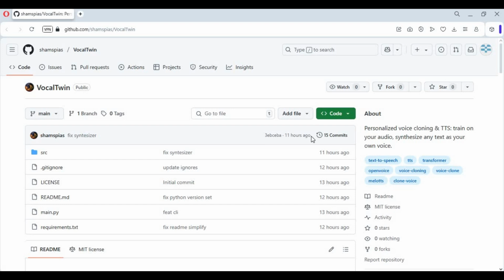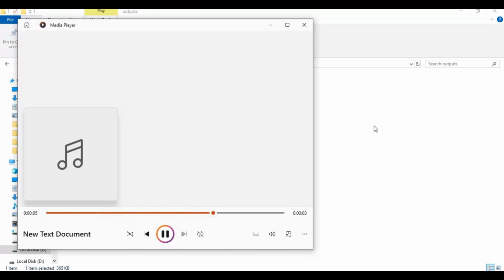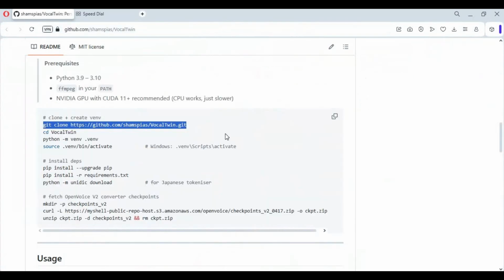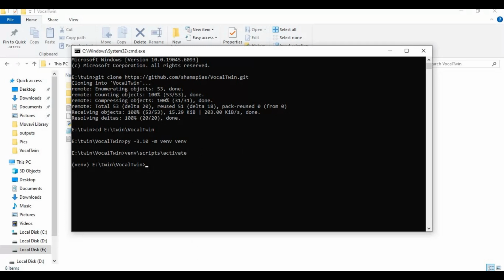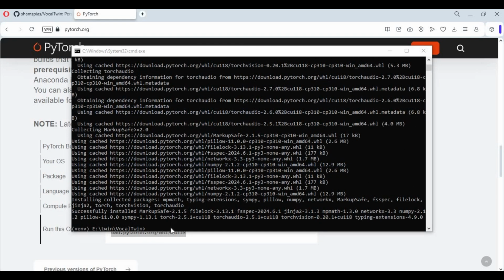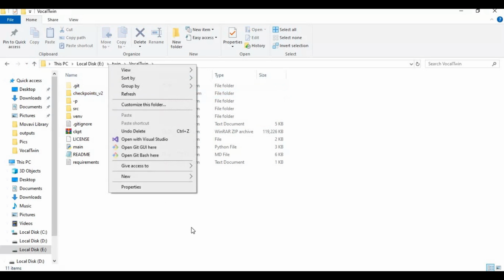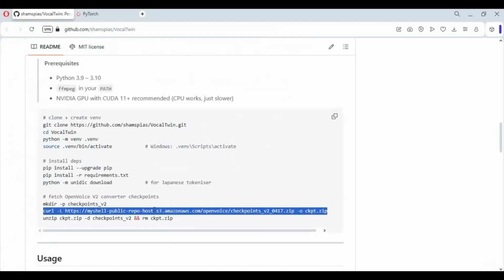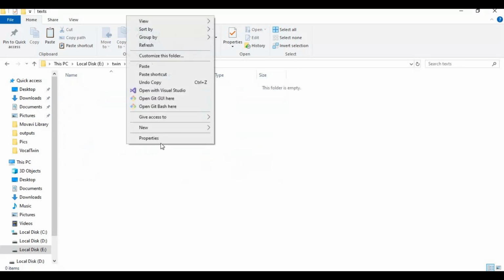“VocalTwin: Clone Any Voice in Seconds | Realistic Voice Cloning with OpenVoice V2”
Experience the future of AI voice technology with VocalTwin! Clone any voice and generate natural-sounding speech from long text in multiple languages using OpenVoice V2. Perfect for podcasts, audiobooks, dubbing, and content creation.

✅ Features:
✔ Multi-language voice cloning
✔ Long text-to-speech generation
✔ Realistic and high-quality output
✔ Easy installation and usage